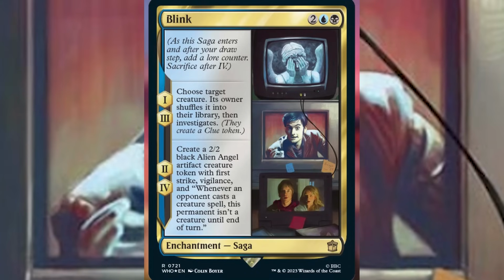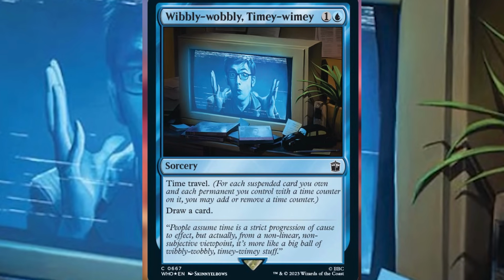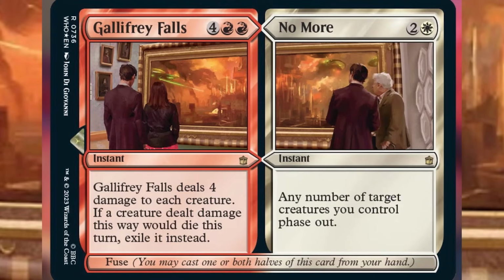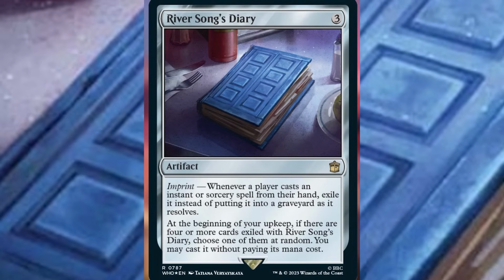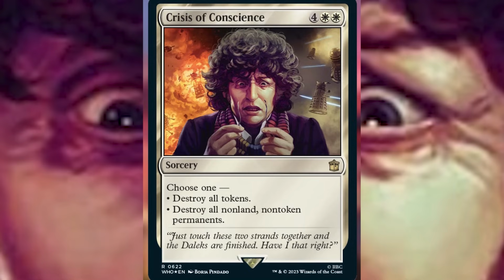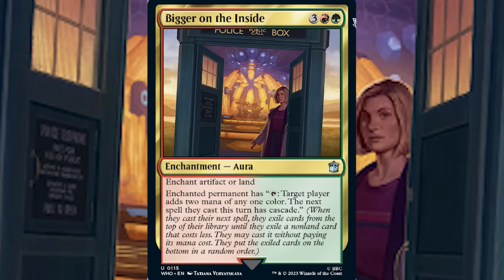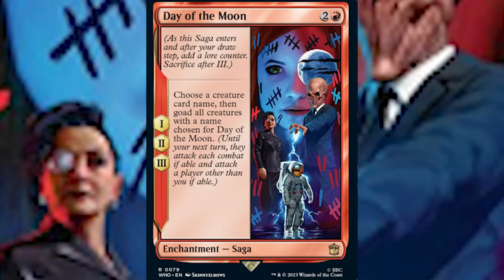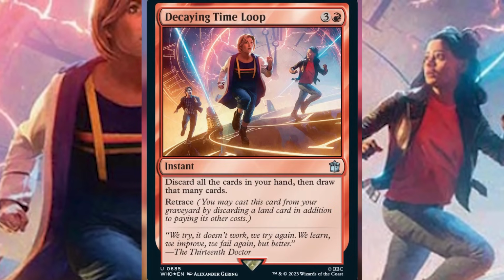Most Confusing MTG Cards Ever Made - Doctor Who Spoilers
Magic: the gathering spoilers for the upcoming doctor who commander decks

I LOVE MAIL! SEND ME LETTERS/THINGS/LOVE!:

Mike Hatcher
L2R 7T4
Canada